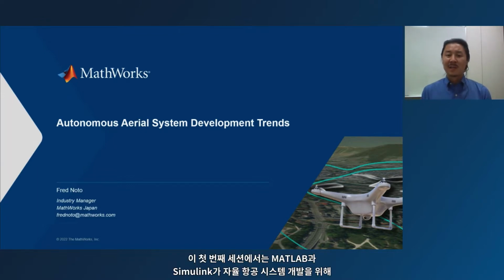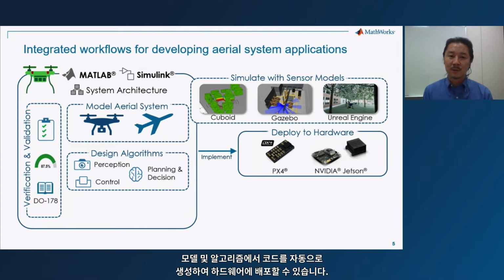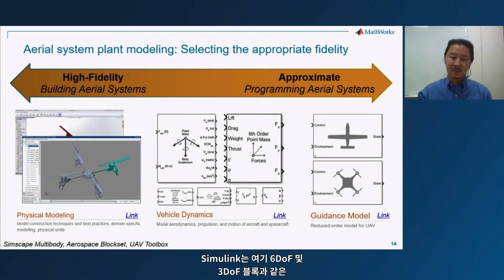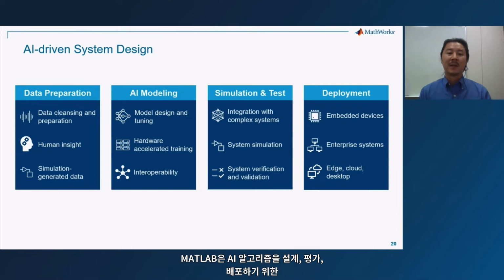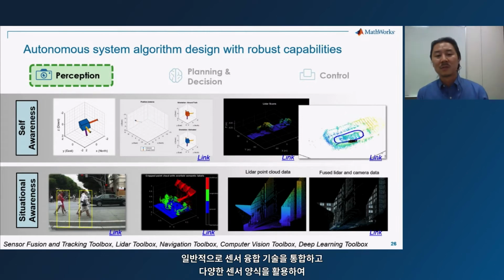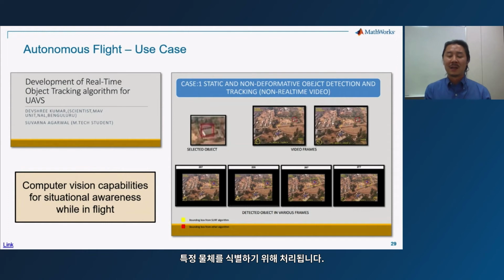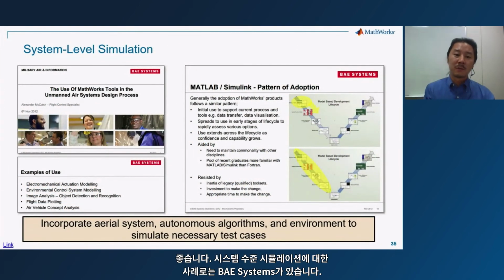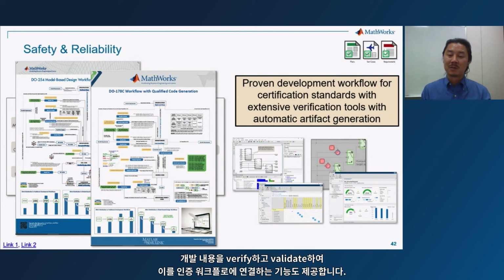자율항공시스템 개발 동향 | 드론∙UAM 자율 비행 시스템 개발을 위한 MATLAB 및 Simulink 세미나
본 세션에서는 자율항공시스템의 개발 동향 및 사례에 대해 아래의 내용과 함께 공유드립니다.

- 자율항공시스템 어플리케이션 활용 동향
- 자율항공시스템 관련 기술 개발 과제
- 자율항공시스템 개발을 위한 MATLAB/Simulink 솔루션
- 자율항공시스템 및 관련 기술 개발 사용자 사례